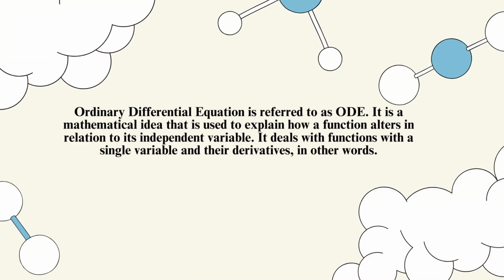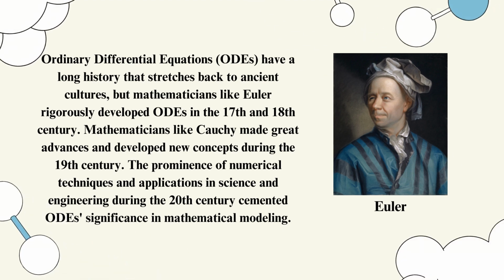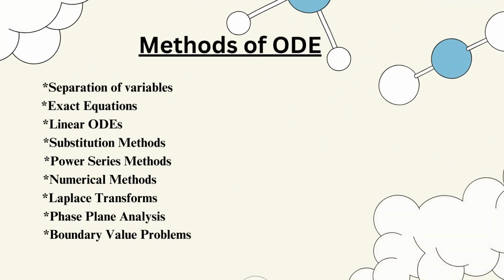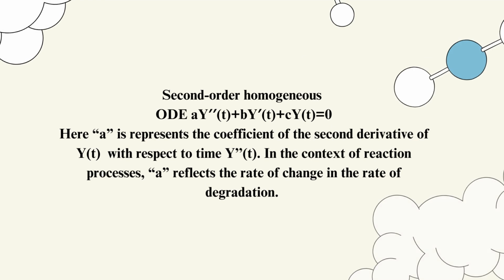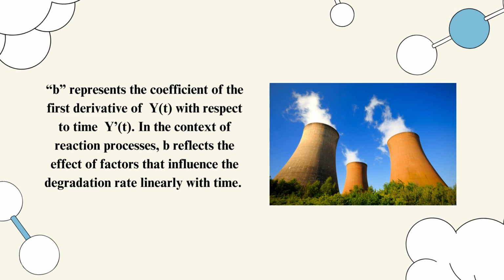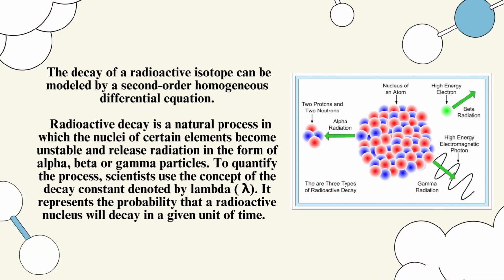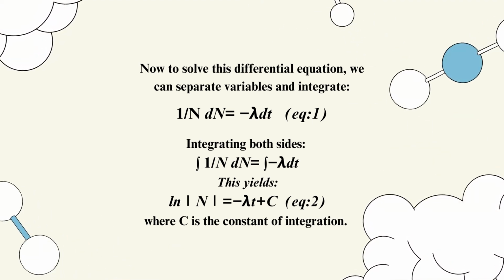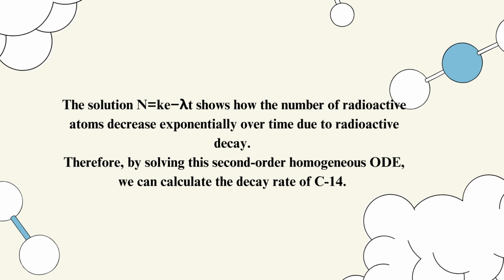Applying ODE for calculating degradation rate of a Nuclear Industry